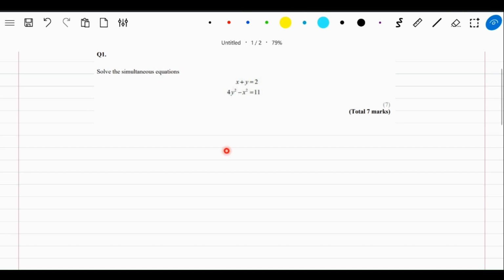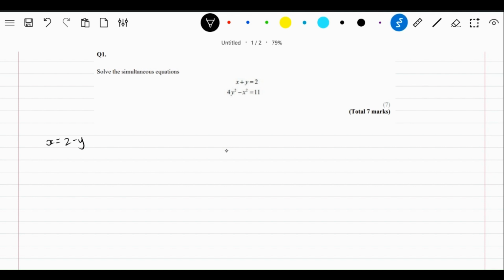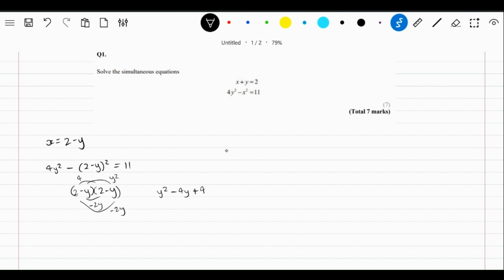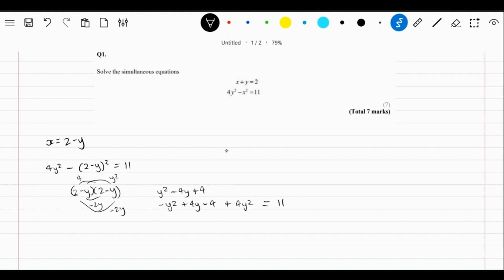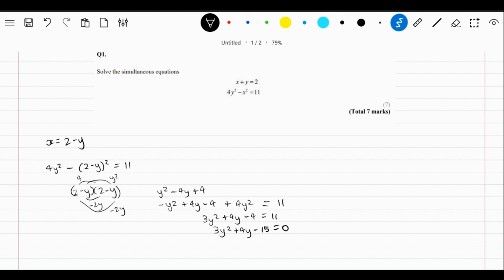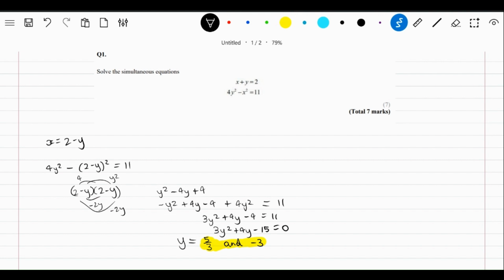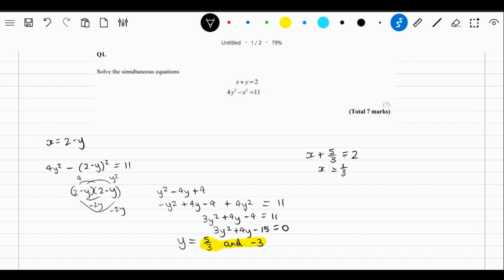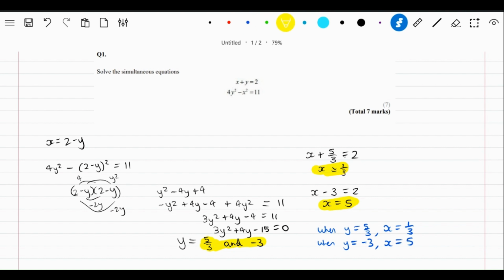Solving Quadratic Simultaneous Equations - Example Exam Question - AS Level Maths - Chapter 3 Pure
Quadratic Simultaneous Equations - Example Exam Question - AS Level Maths - Chapter 3 Pure

In this video we look through an example of a quadratic simultaneous equation exam question.

Chapter 4 Summary: Coming soon